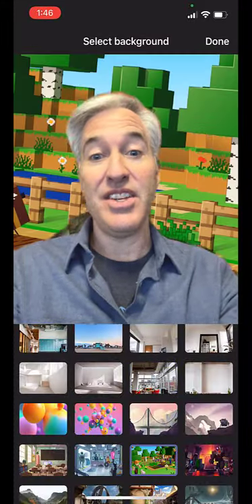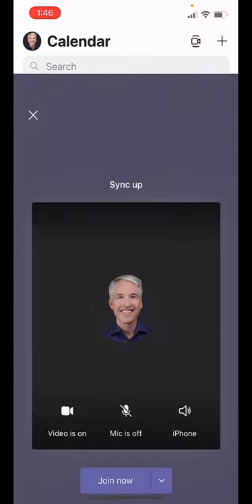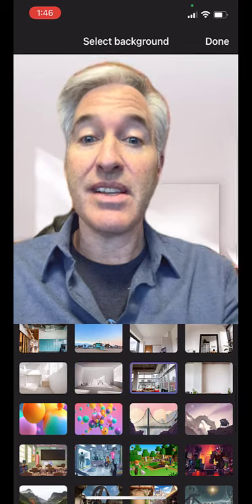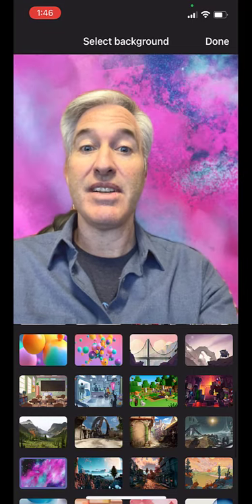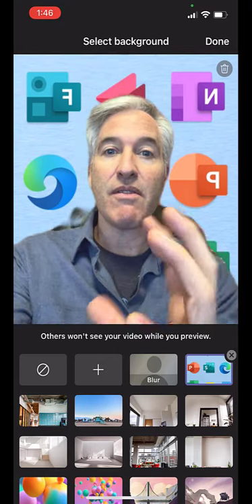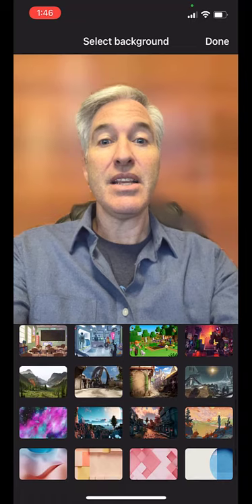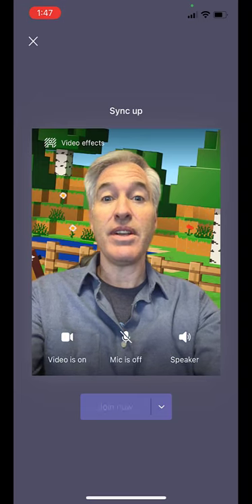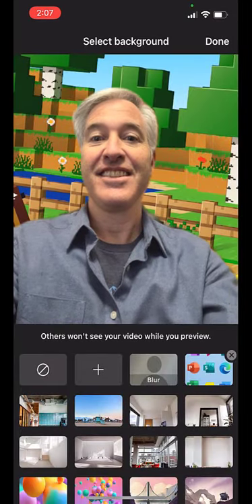Microsoft Teams background image for mobile | iPhone and Android 2021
A step-by-step tutorial on how to add a Microsoft Teams background image for mobile. This video shows Microsoft Teams background image iPhone, but Android works the say way. Same thing for Microsoft Teams background image iPad.  This tutorial will give you the step by step instructions on how to change background in Microsoft Teams in just a few minutes. There are fun bonus Microsoft Teams background images for all education accounts in Office 365 📝 The Microsoft Teams background image feature is currently only available in Teams Desktop and Teams Mac. We hope to bring in to other platforms in the future. 🖼

iPhone and Android are rolling out now, Android starts rolling out later in April